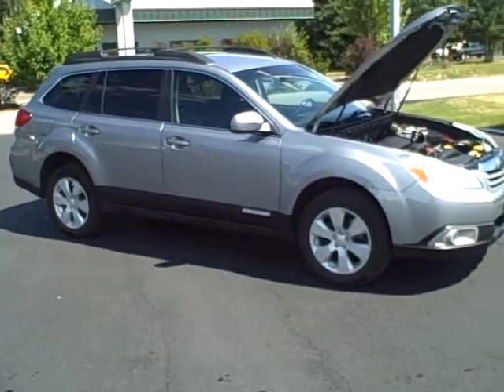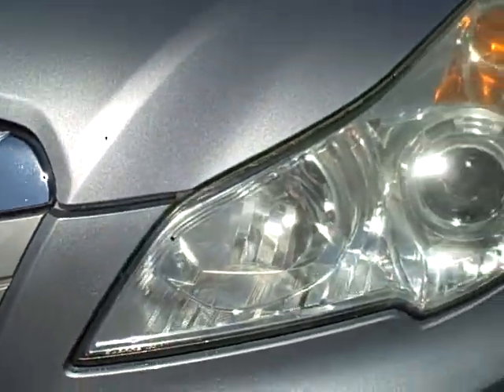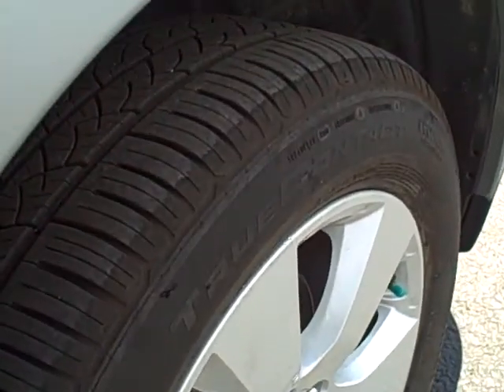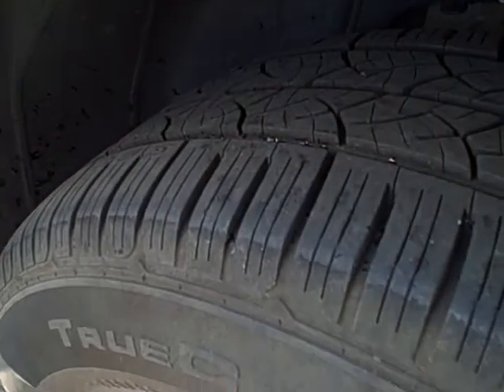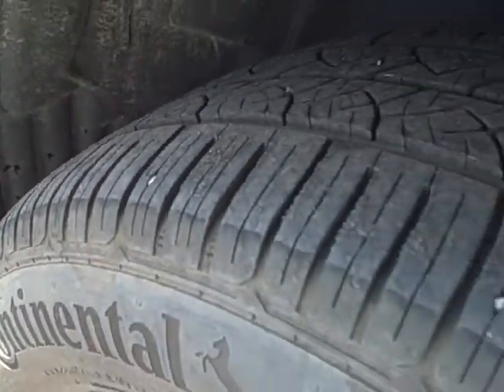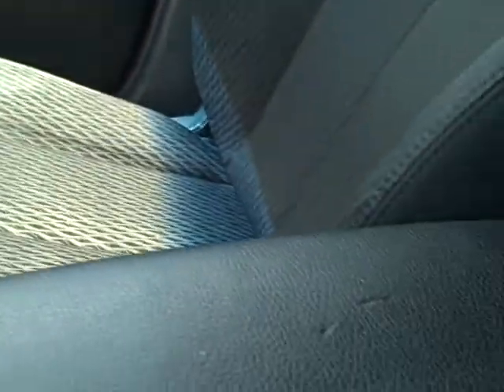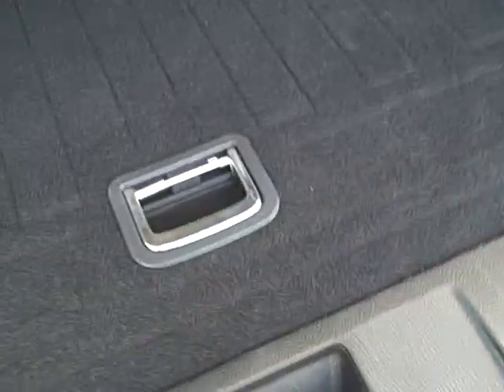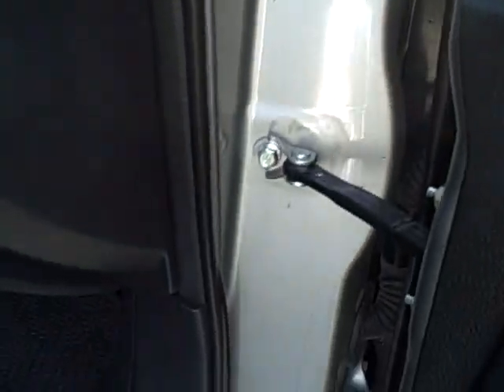2010 Subaru Outback at Taylor and Sons Chevrolet in Sandpoint, ID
2010 Subaru Outback at Taylor and Sons Chevrolet in Sandpoint, Idaho